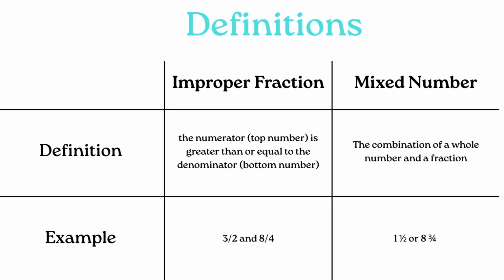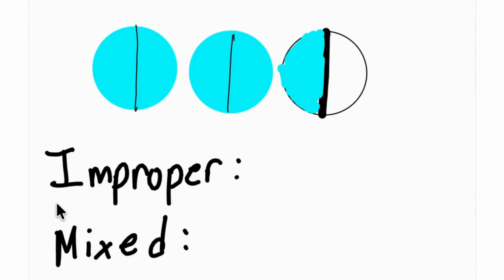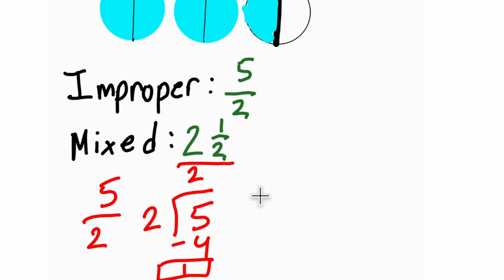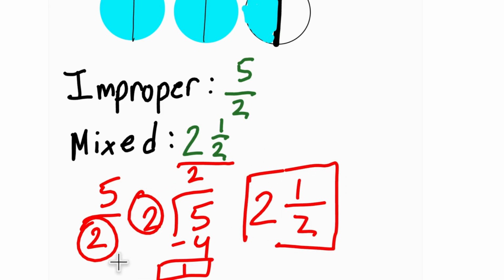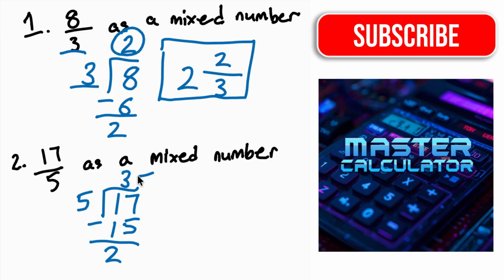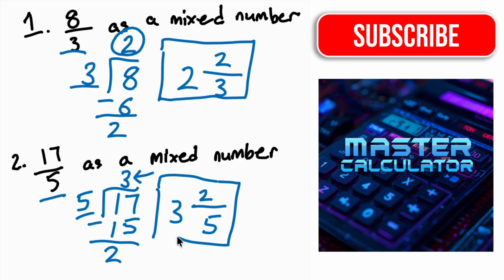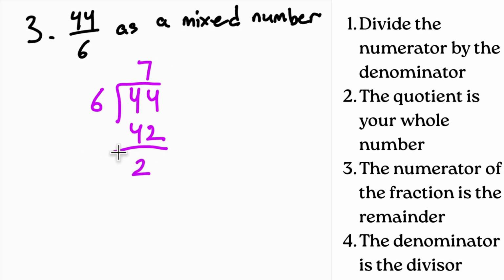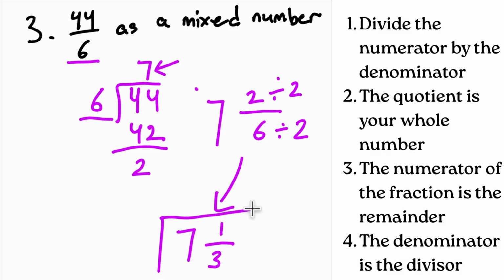How to Convert Improper Fractions to Mixed Numbers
Welcome to another Master Calculator video! In today's video, we are going over how to convert improper fractions to mixed numbers in seconds. Whether you're in 4th grade or just need a quick math refresher, this trick will make fractions easy!

Happy Calculating

0:00 - Intro
0:06 - Definitions
0:33 - Improper vs Mixed
1:59 - Example 1
2:42 - Example 2
3:22 - Challenge Example!
4:31 - Outro